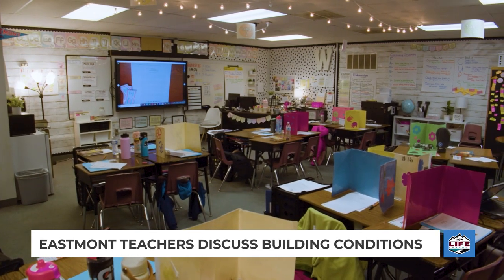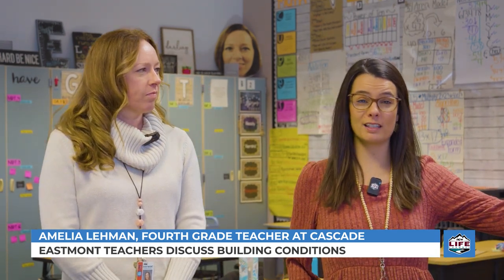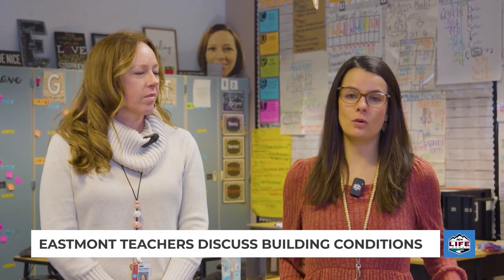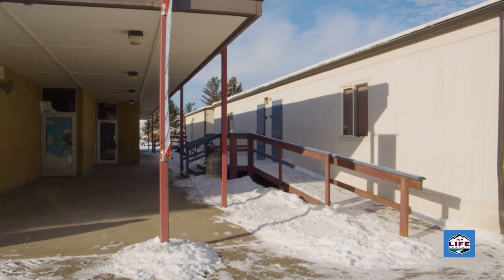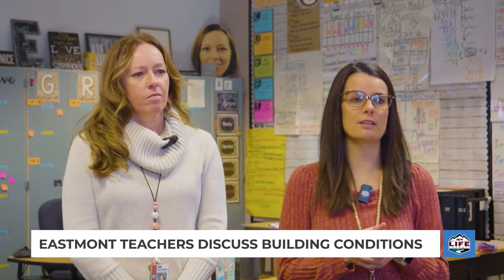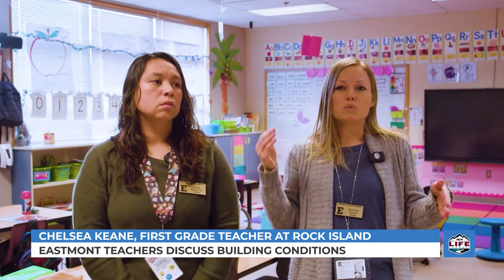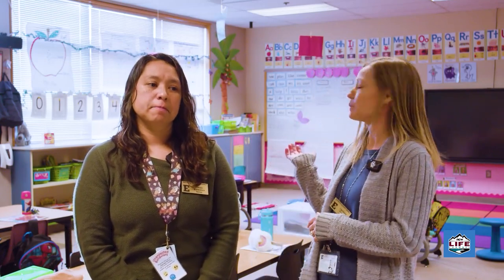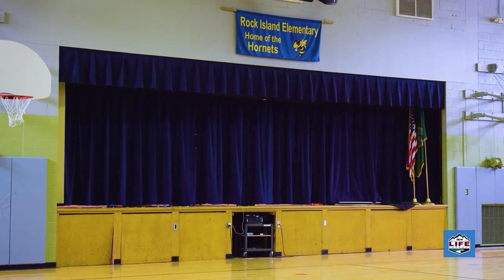Eastmont teachers discuss building conditions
Four elementary schools are named in the bond, each having issues with heating and cooling systems, security and accessibility. The bond would completely modernize Cascade, Lee and Kenroy schools and make improvements to Rock Island Elementary.  Last week, NCWLIFE’s Jordan Gonzalez spoke with teachers at Cascade and Rock Island to hear about the impact the building conditions have on school life.